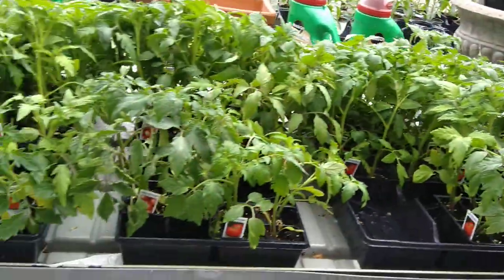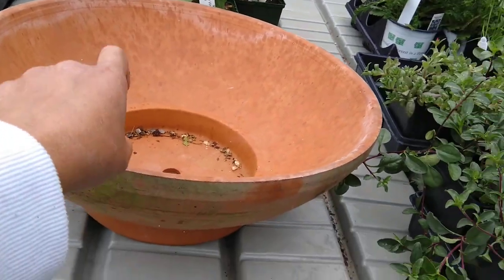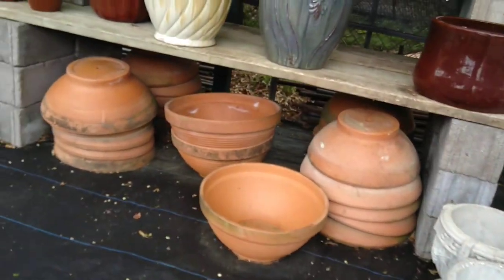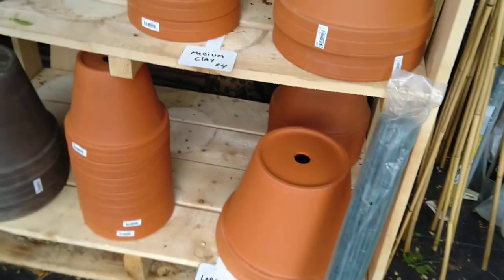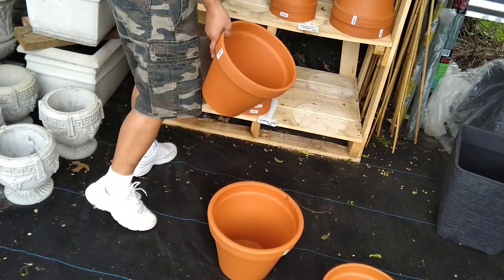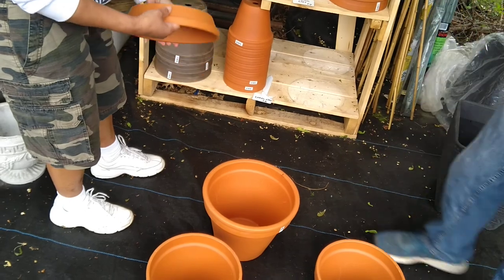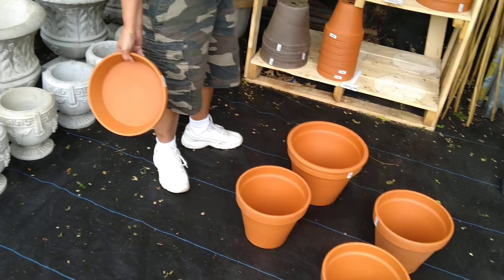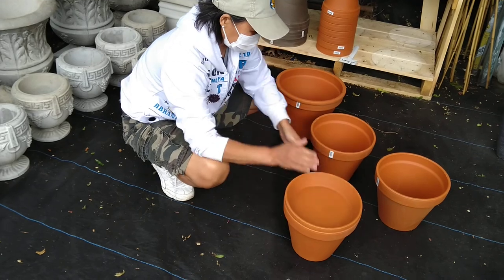Looking for Strawberry Plants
For the first time we went to the nursery and we found what I need like tomato, and strawberry plants.